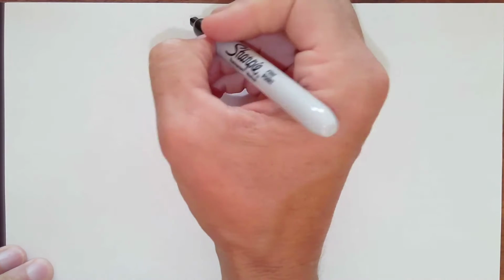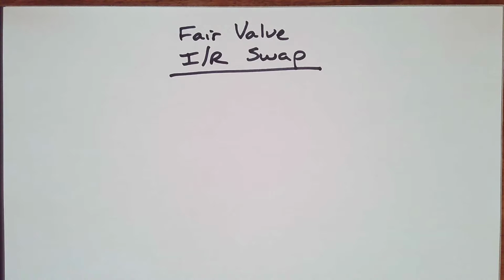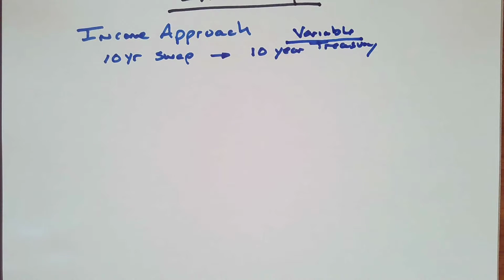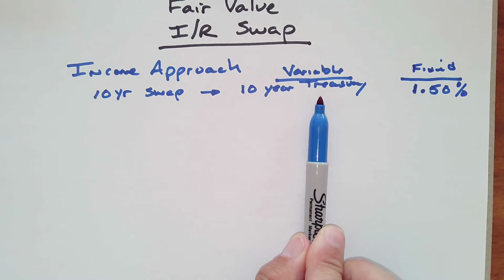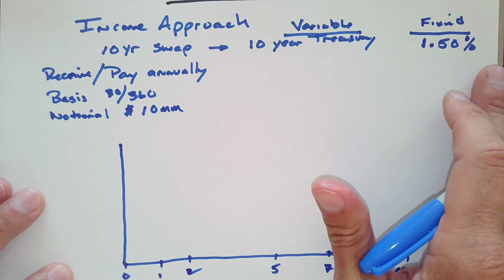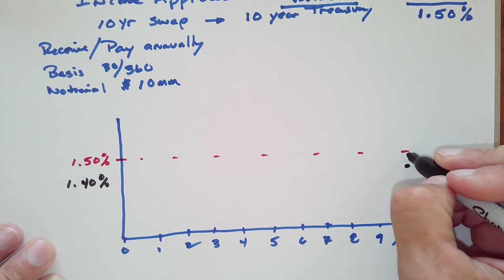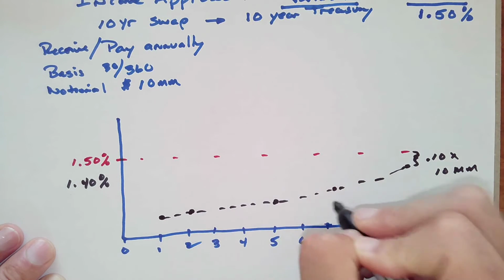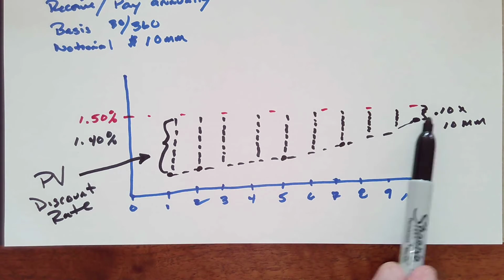Valuing Interest Rate Swaps